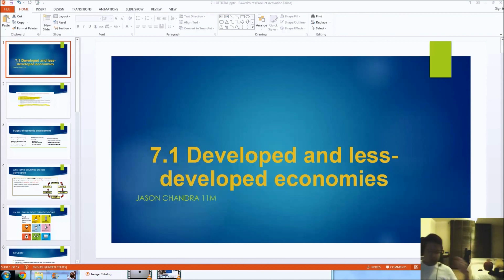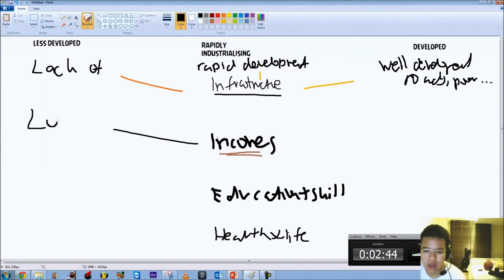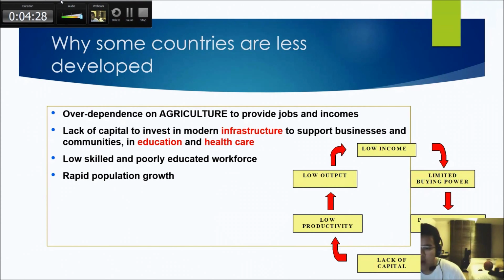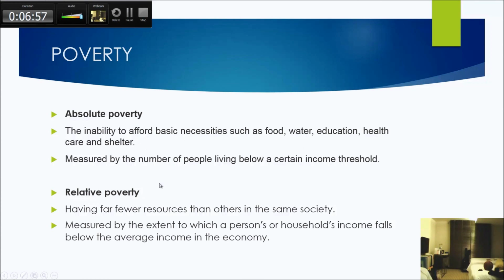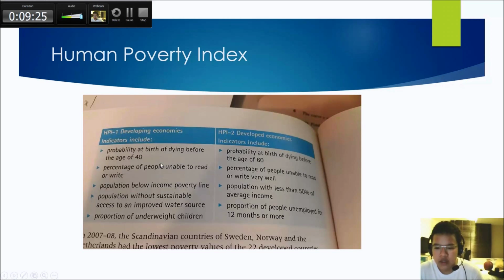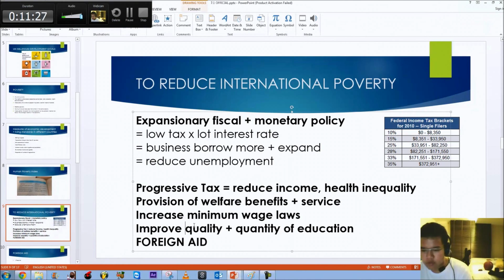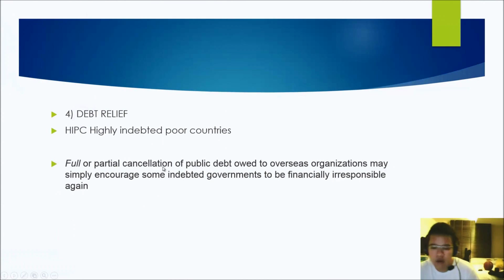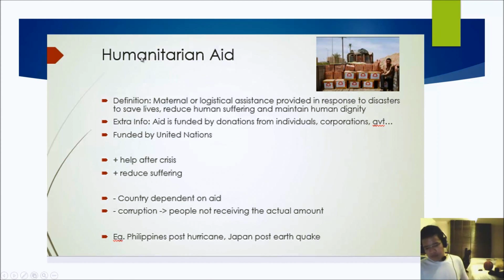IGCSE Economics 0455 | 7.1 Developed and developing economies: Poverty & Rate of Living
PLEASE dont take too much notes
I suggest only make 1 page of notes for 7.1 as knowledge is only a part of getting that A*;
I will post exam strategy soon after i make 7.2 as i think that is the most vital/crucial part of getting that A*.
In the mean time please enjoy my lovely voice and sorry for the webcam being out of sync.
Chandra